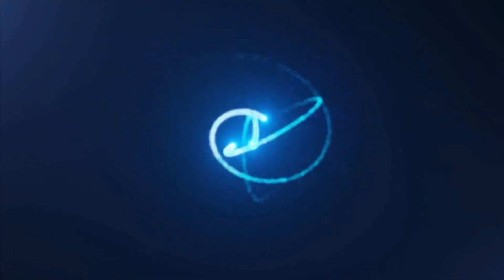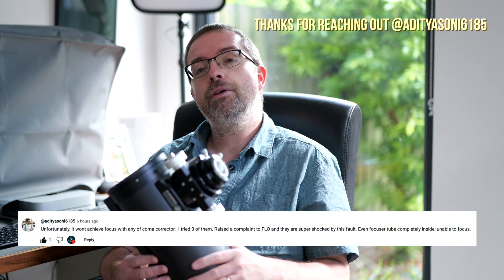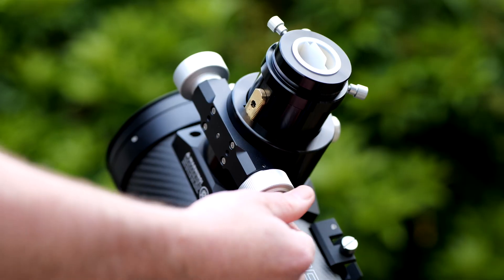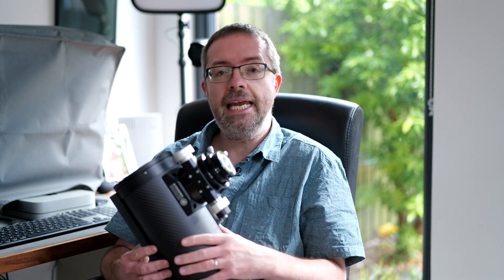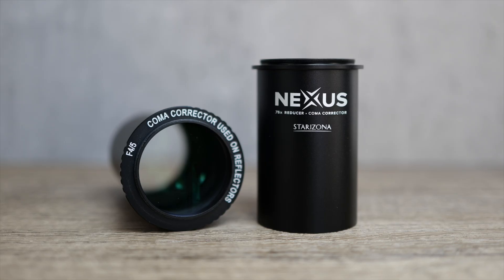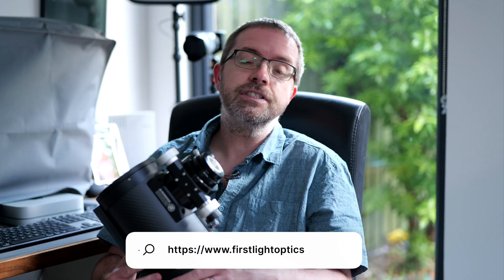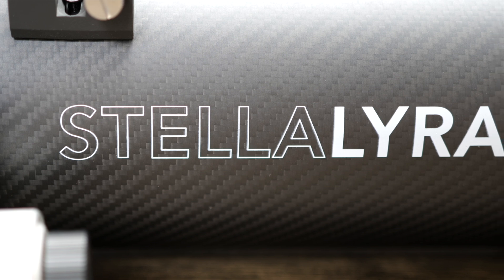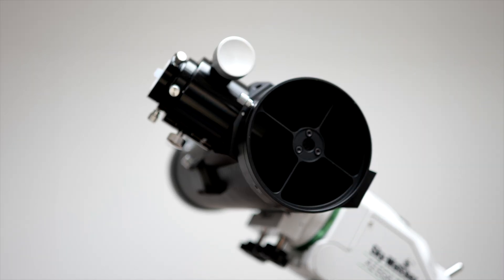URGENT UPDATE! | StellaLyra 4.5 Inch F4 Imaging Newtonian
After purchasing this wee StellaLyra 4.5' F4 Newtonian, I wanted to share this urgent update (which I've just became aware of) on a serious issue which affects this scope's imaging functionality!

= FOLLOW ME =

Sky-Watcher Skymax 127 Maksutov Cassegrain

Neewer Lumix S5II Half Cage